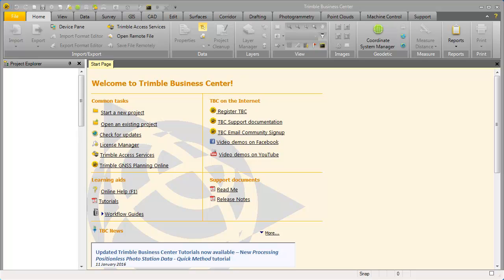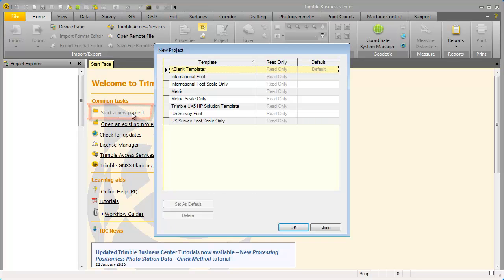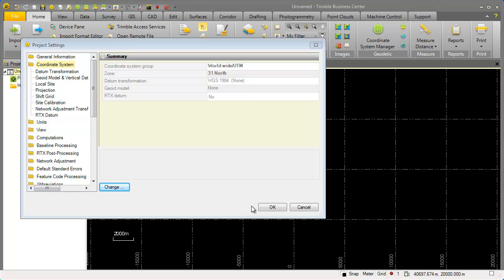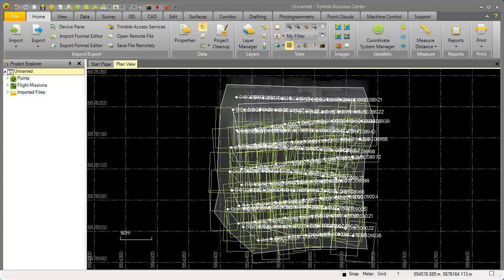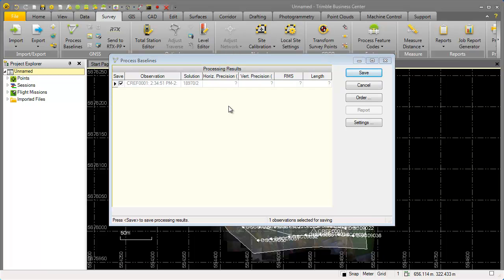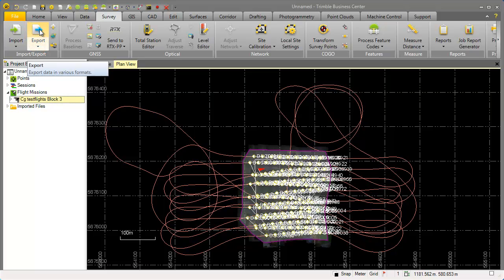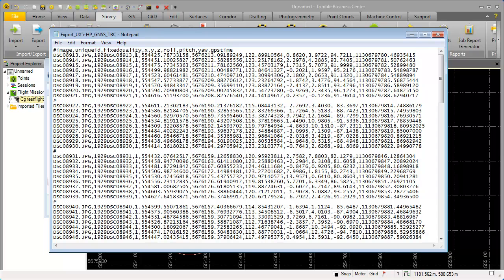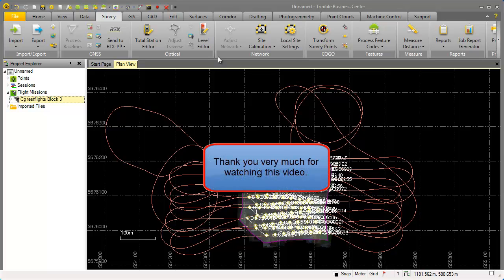inpho UASMaster - TBC Export UX5 HP GPS Data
The video explains how you can setup quickly with the JXL, T02 and T04 files a Trimble Business Center project for the UX5 HP. We explain how to use the "Process Baselines" to calculate high precision exposure positions and how to export the data for UASMaster.